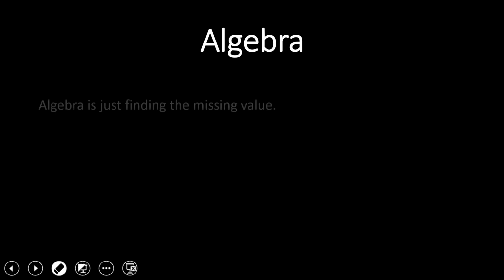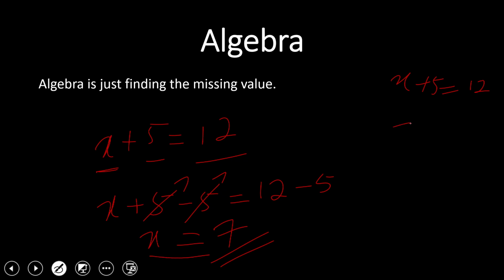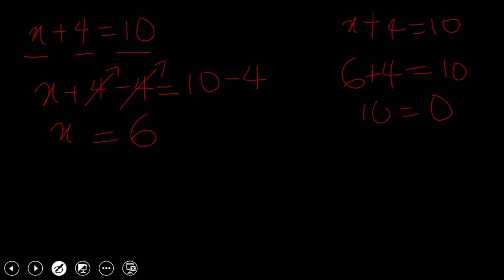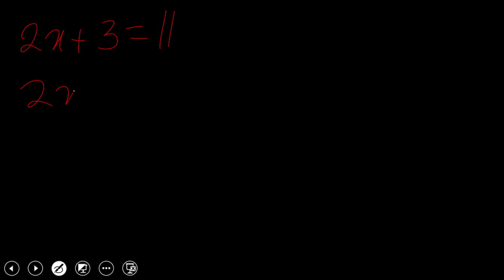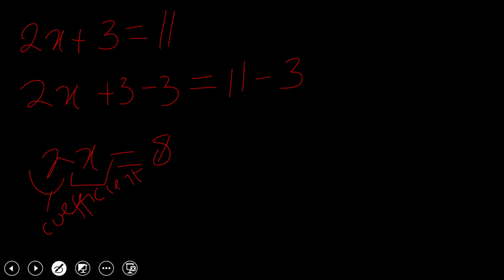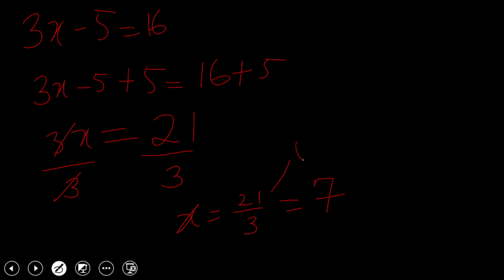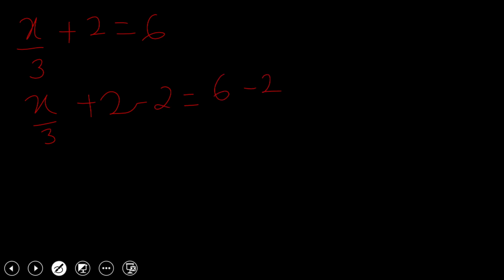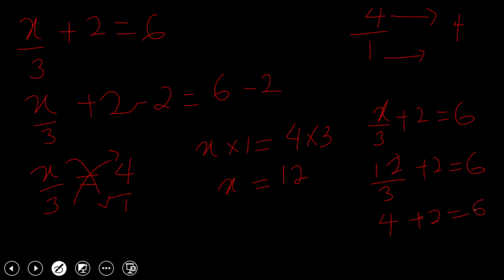Algebra Made Easy: Understand x and y in Minutes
Algebra doesn’t have to be scary.
In today’s lesson, I break down the basics of algebra in the simplest, most beginner-friendly way possible.
Whether you’re preparing for an exam, trying to strengthen your math foundation, or simply revisiting old topics, this video will help you understand algebra with ease.

We cover:
✔️ What algebra really is
✔️ How to solve basic equations
✔️ Simple examples you can practice
✔️ Tips to make x and y feel less confusing
✔️ Step-by-step methods anyone can understand

My goal is to make math feel easy, not stressful -- and to help you build real confidence one topic at a time.